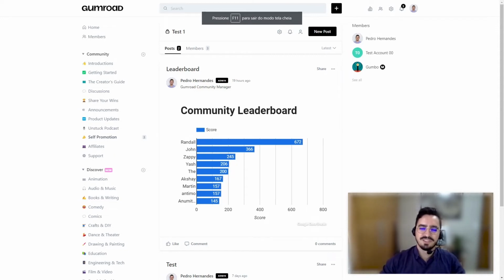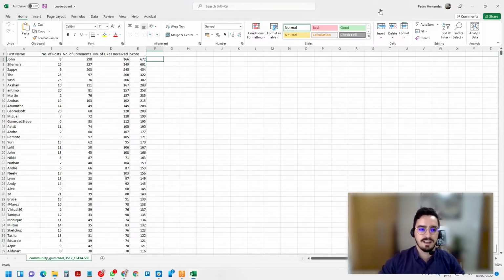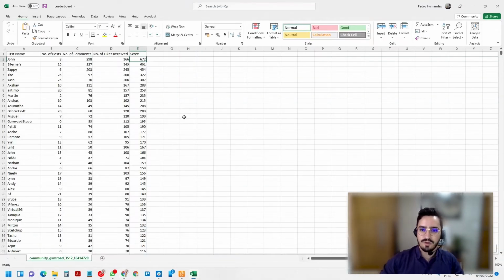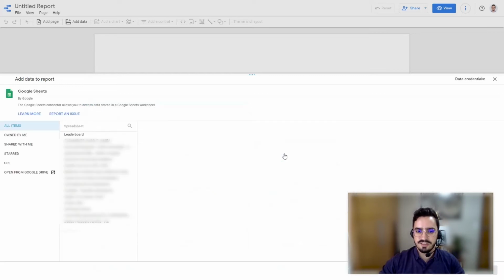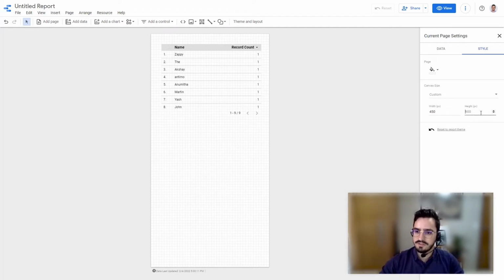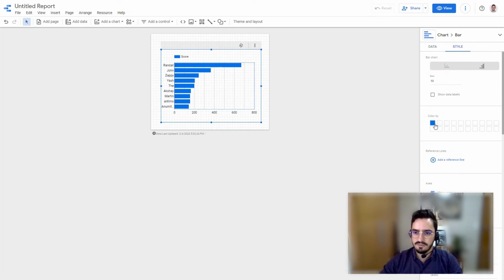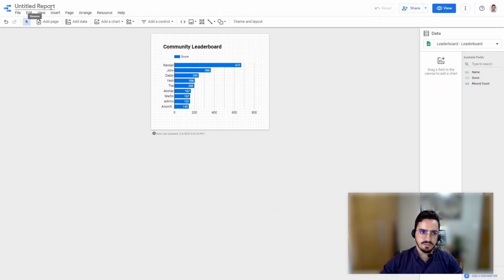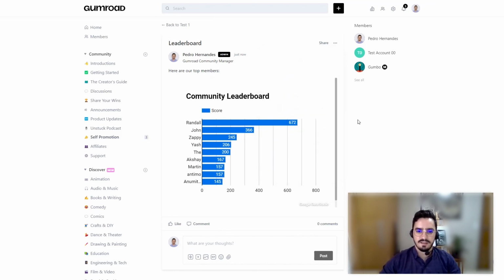How to create a members' leaderboard in Circle Communities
Hey, nice to meet you! In this new series about Tips & Tricks to do in Circle Communities, we'll start by showing how you can promote your top members.

You can copy both by going in File or in the three dots, then Make a copy.

Don't know Circle yet?